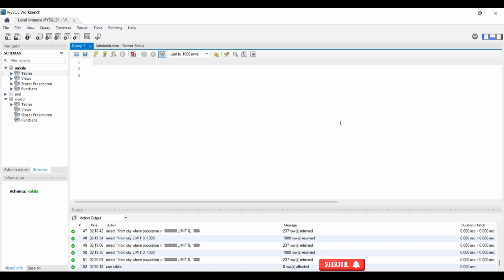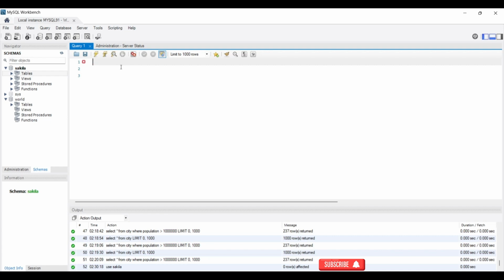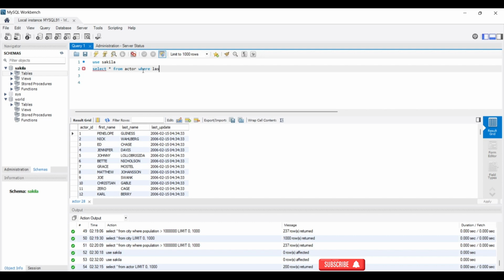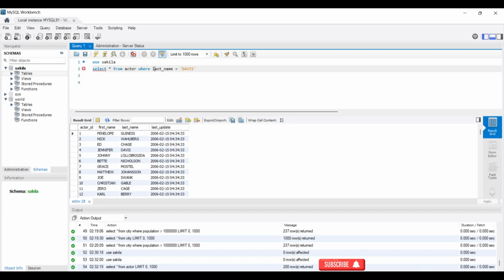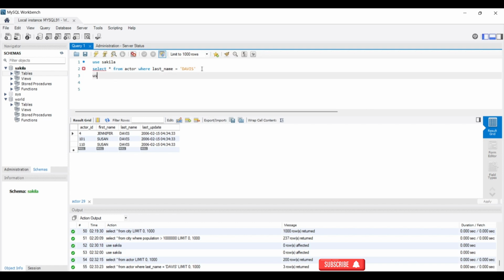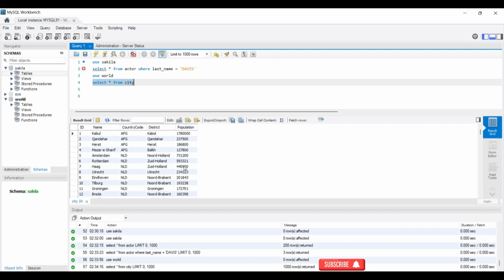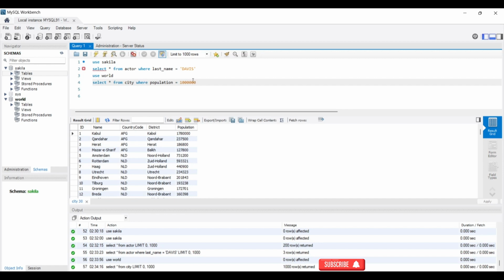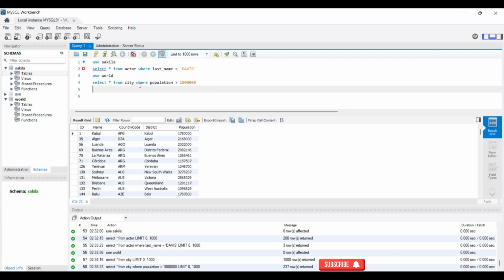Master SQL WHERE Clause: Filter Data Like a Pro | SQL for Beginners (Day 6)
Welcome to Day 6 of my 30-day SQL challenge! This tutorial explores the WHERE clause, an essential SQL tool for filtering data and extracting specific insights. It is perfect for beginners and anyone wanting to strengthen their SQL skills!

💡 What You'll Learn:

Basics of the WHERE clause
Applying conditions to retrieve specific data
Practical examples using SQL syntax